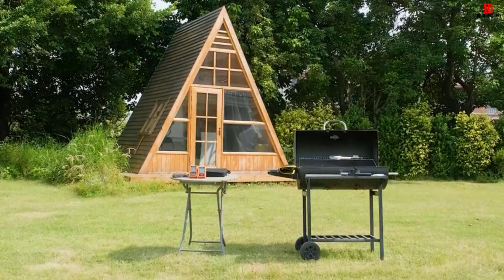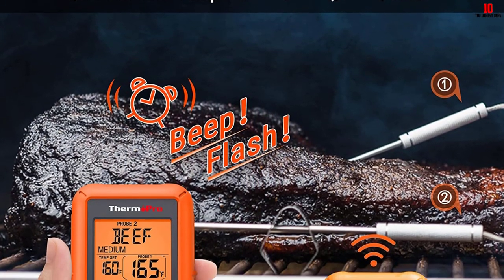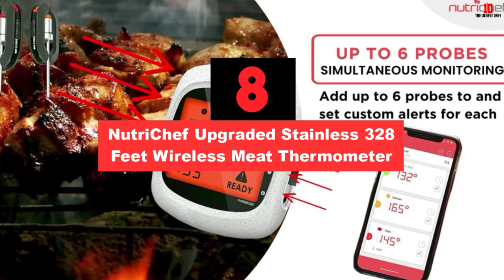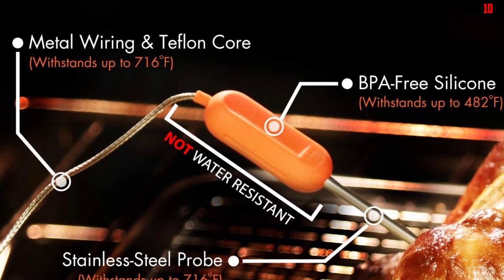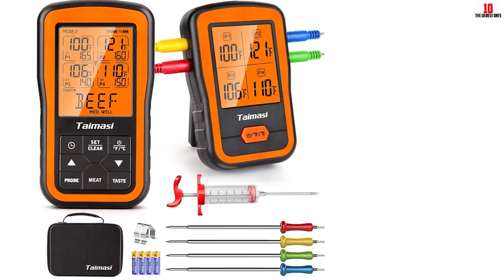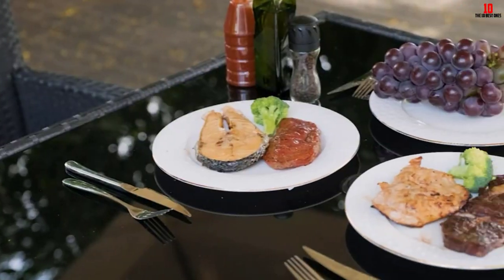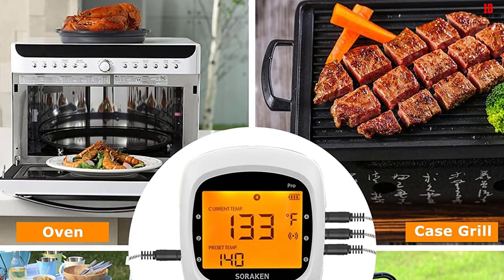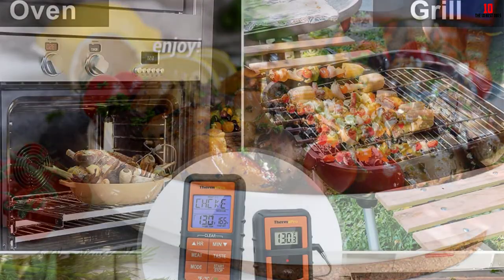✅Top 10 Best Wireless Meat Thermometers of 2024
✅10. ThermoPro TP20 300 feet Wireless Meat Thermometer

✅9. PETRIP Remote Digital 230 feet Wireless Meat Thermometer

✅8. NutriChef Upgraded Stainless 328 Feet Wireless Meat Thermometer

✅7. Tenergy Solis Digital 100 Feet Wireless Meat Thermometer

✅6. Inkbird IBT-4XS Bluetooth 150 Feet Wireless Meat Thermometer

✅5. TAIMASI Digital 500 Feet Wireless Meat Thermometer

✅4. ENZOO 500FT 500 Feet Wireless Meat Thermometer

✅3. Inteli-topia Smart Bluetooth 60 Feet Wireless Meat Thermometer

✅2. Soraken 4-Probe 170 Feet Wireless Meat Thermometer

✅1. ThermoPro TP-07 300 Feet Wireless Meat Thermometer